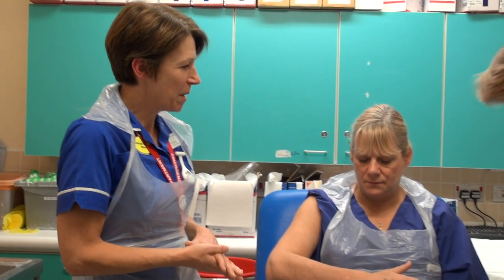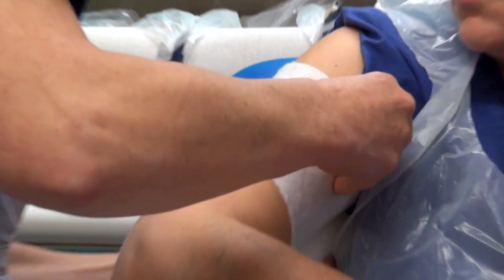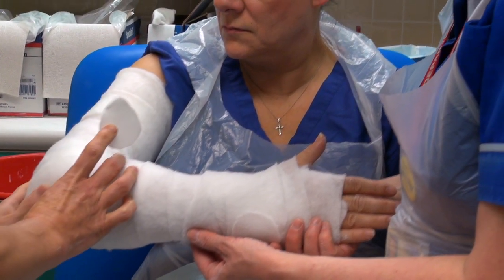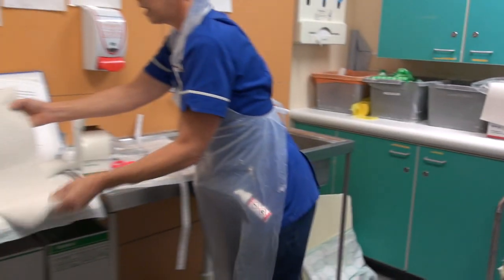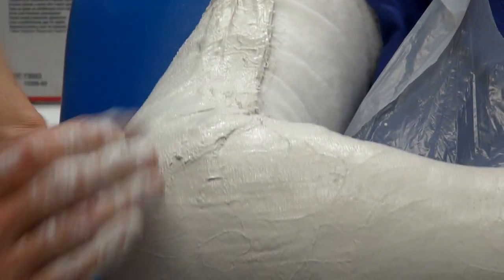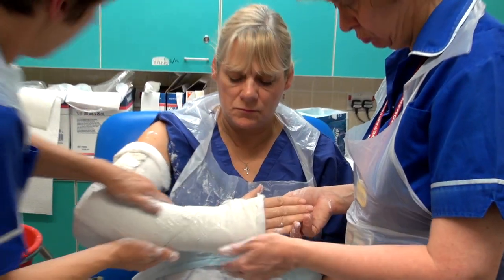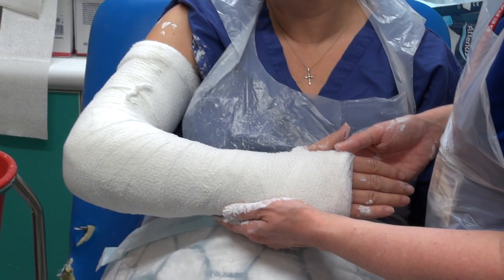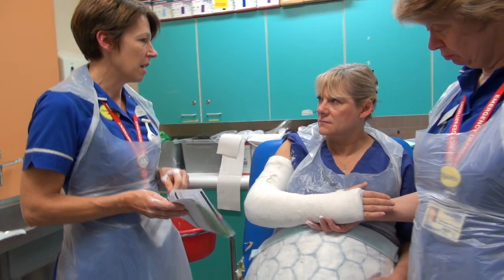How to apply an Above Elbow Backslab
The EM3 education team demonstrates how to apply an above elbow backslab for patients, followed by some helpful aftercare advice.